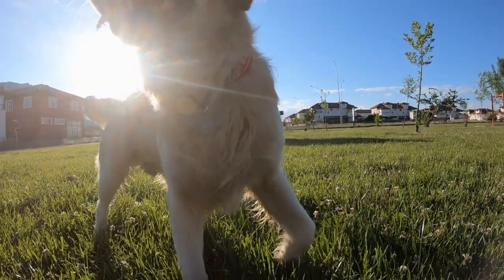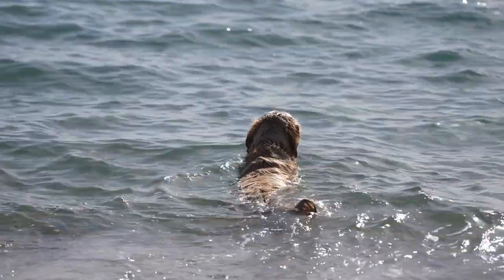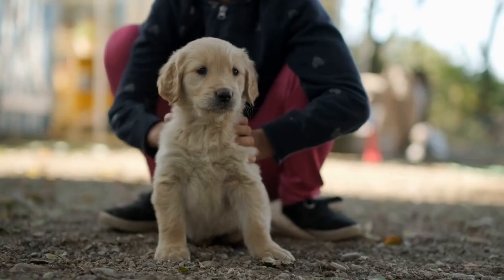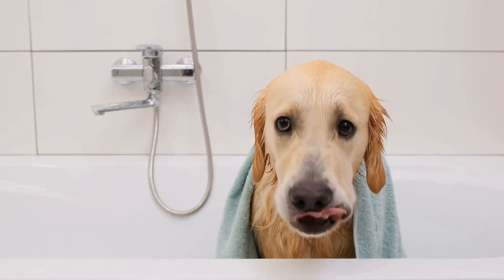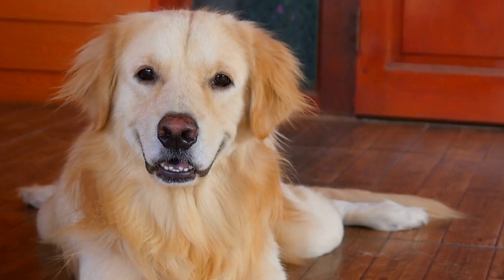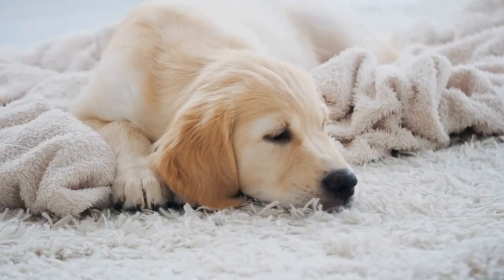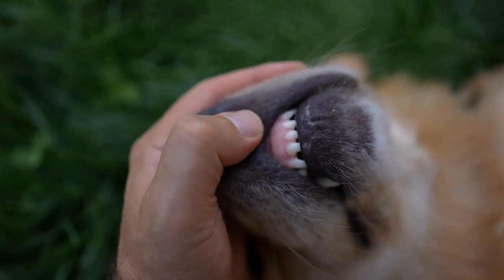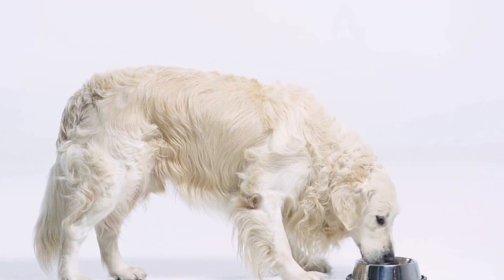Finding the Perfect Harness for Your Golden Retriever